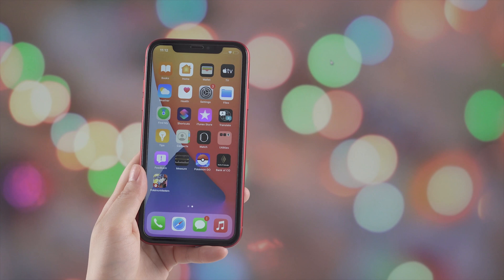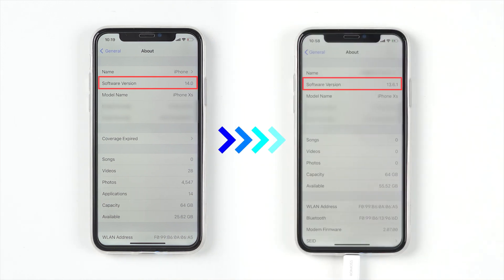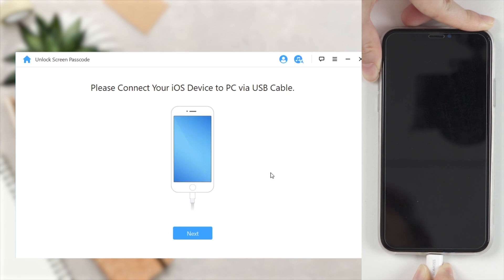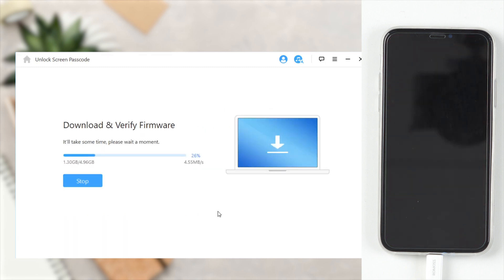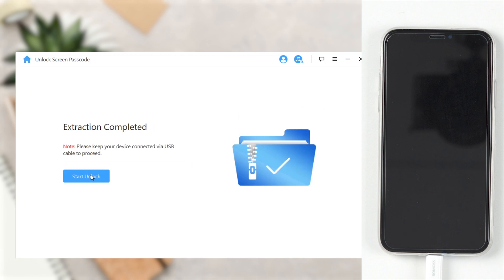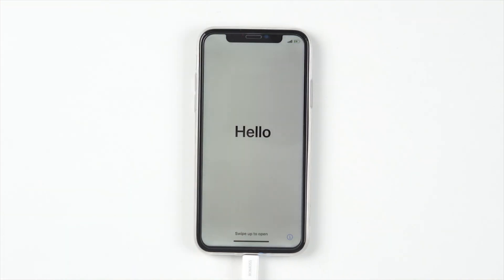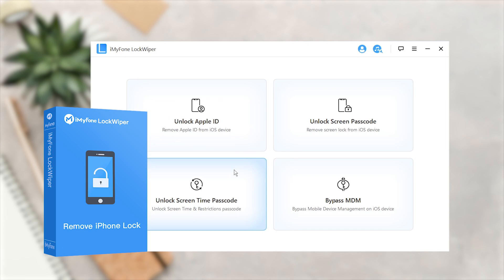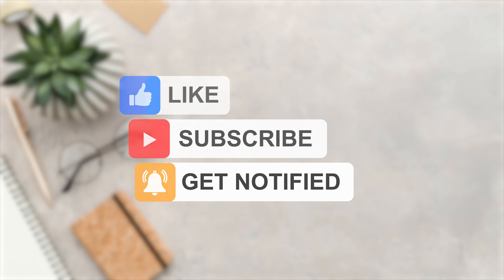How to Downgrade iOS 14.8 to iOS 13 without iTunes?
Downgrade steps will take:
1: Launch iMyFone LockWiper
2: Download & Extract Firmware Package
3: Unlock Screen Passcode
4: Reset Your iPhone

Timestamps:
0:00 - 0:20 Why downgrade?
0:21 - 01:50 How to downgrade?
01:51 - 02:22 What else can iMyFone LockWiper do?